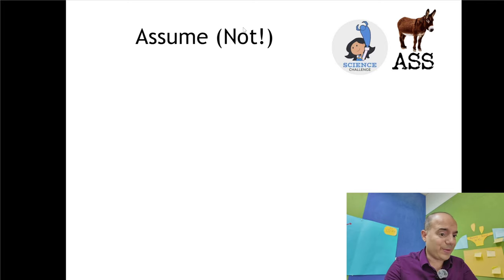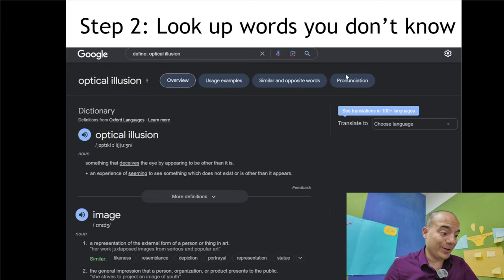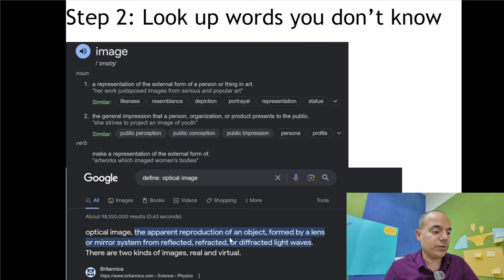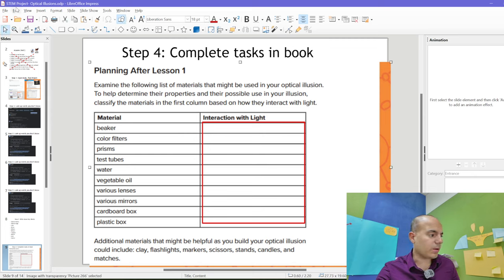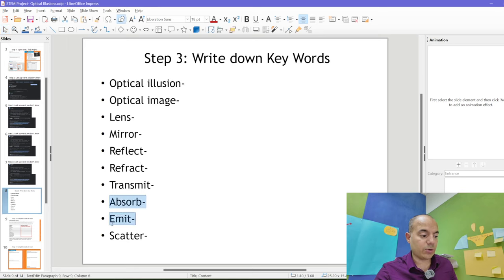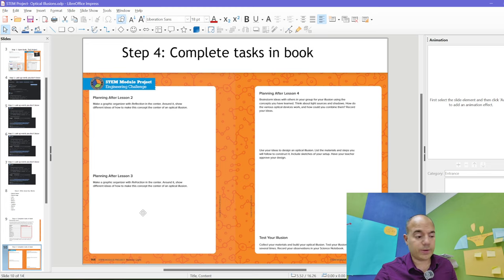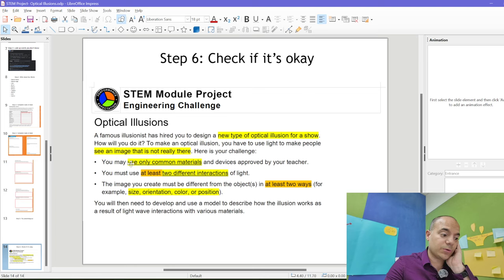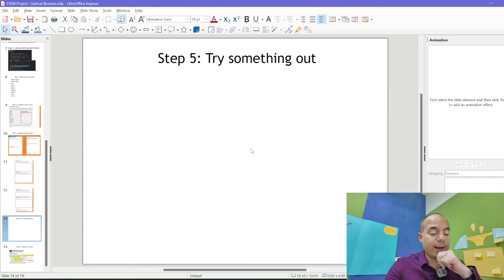Optical Illusions STEM Project Get Started and Achieve a Level 2+